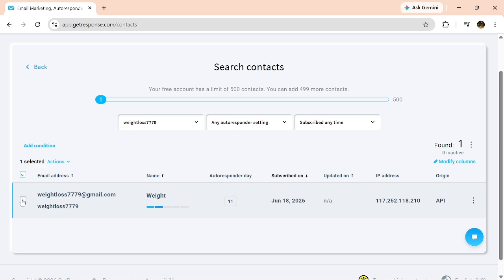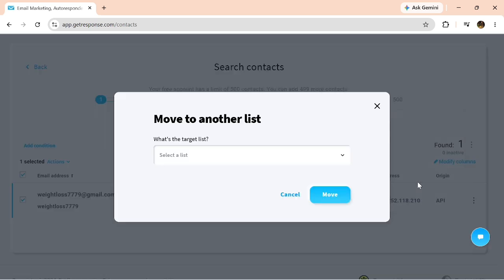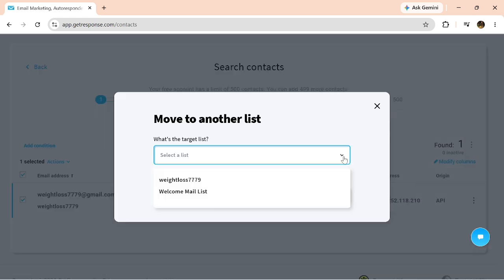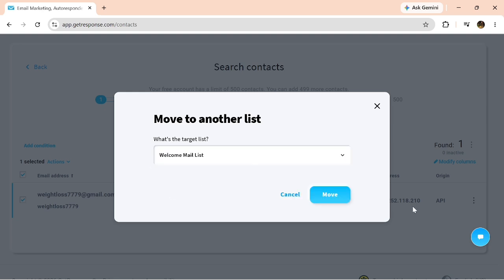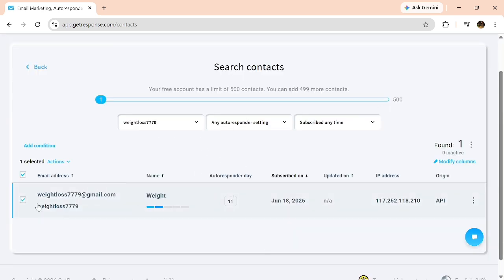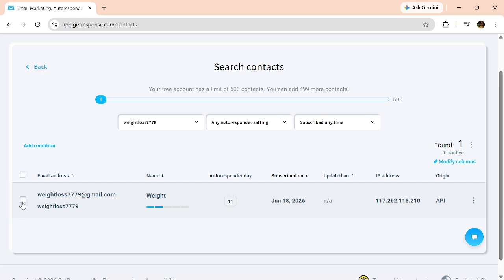How To Move Subscribers Between Lists In GetResponse in 2 minutes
In this GetResponse tutorial, I'll show you how to move subscribers between lists quickly and easily. Keeping subscribers in the right lists helps improve segmentation and email marketing performance.